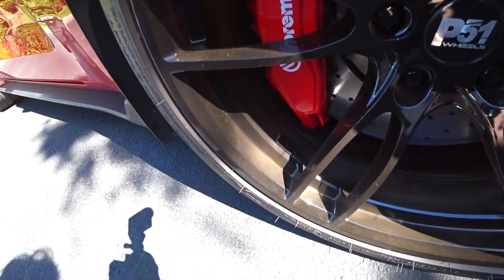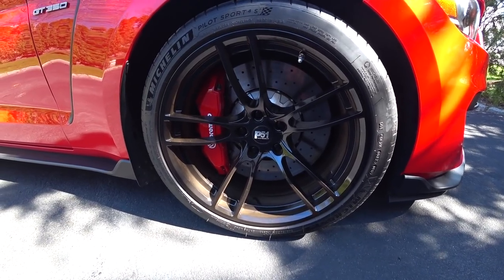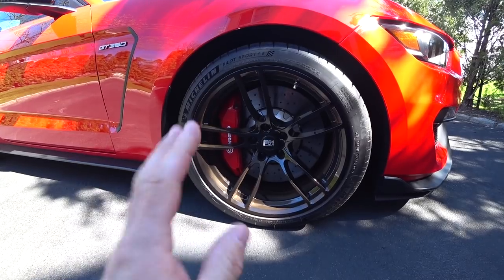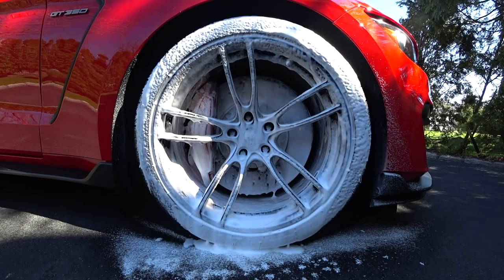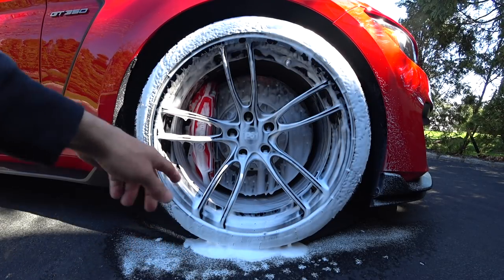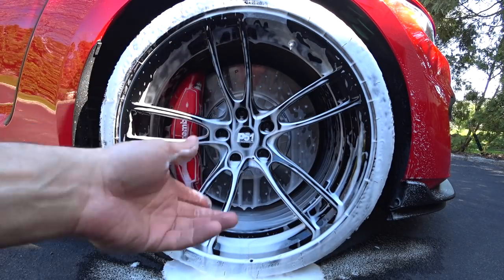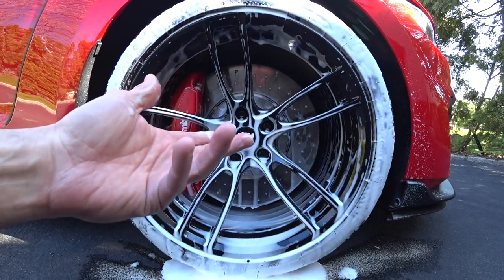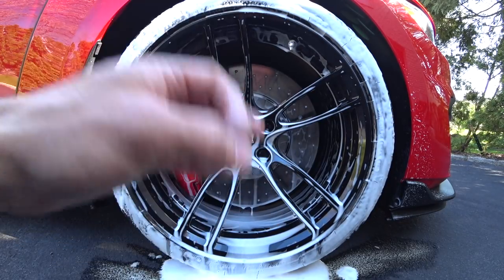"New" Auto Fanatic Wheel Cleaner Brief Intro | Available Now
Auto Fanatic Wheel Cleaner Introduction .I have been working on this auto detail wheel cleaner for a few years.

Best wheel drying towel Griot PFM